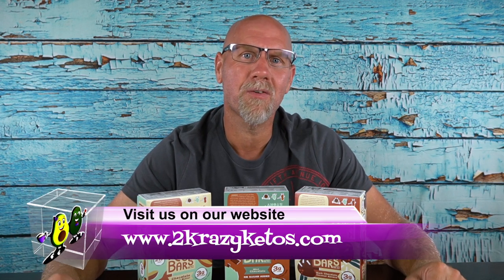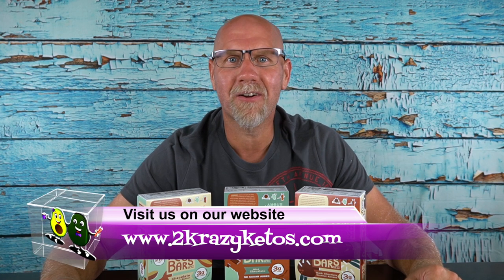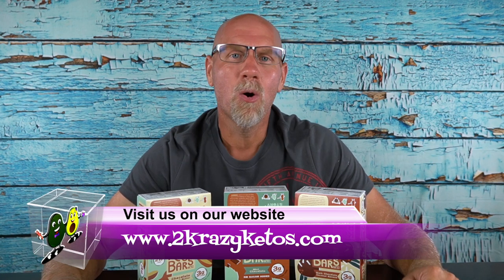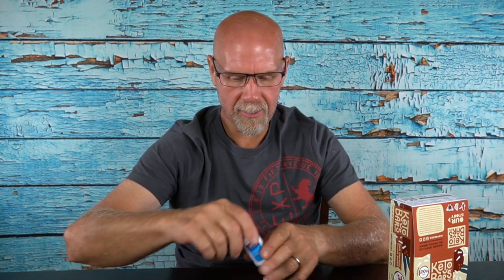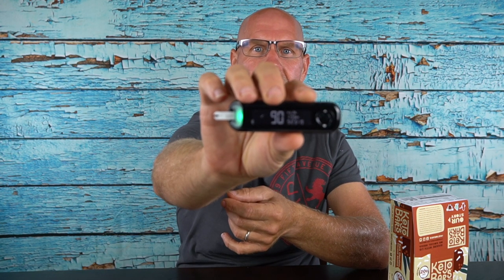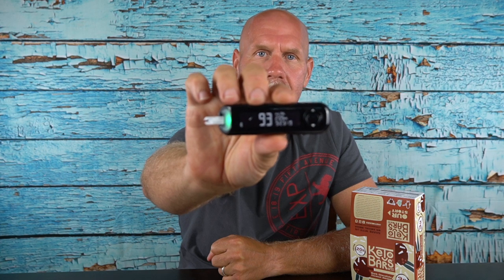Do Keto Bars raise my blood glucose?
Since I love bars, I decided to check my blood sugars after eating the original Keto Bars.  Of all the bars that I eat these are my favorite.  Check out what happened after I ate one.

2krazyketos is a participant in the Amazon Services LLC Associates Program, an affiliate advertising program designed to provide a means for sites to earn advertising fees by advertising and linking to amazon.com.